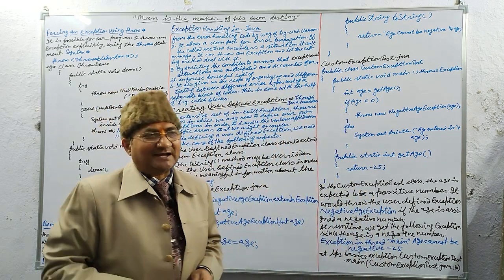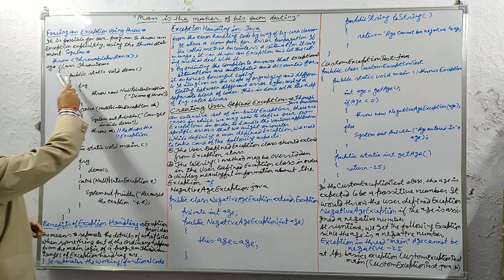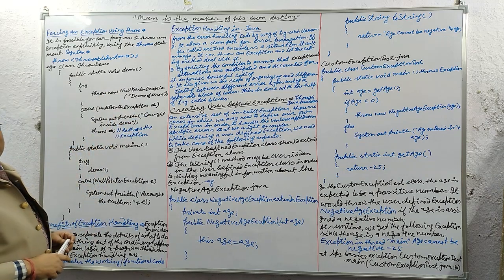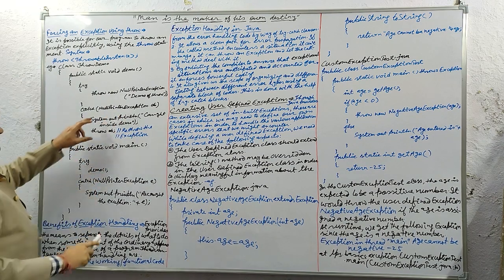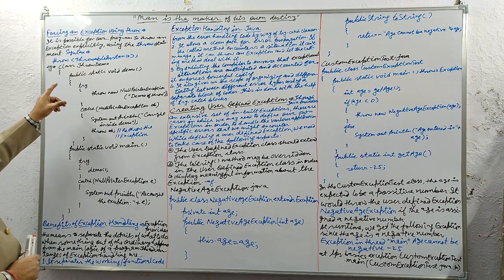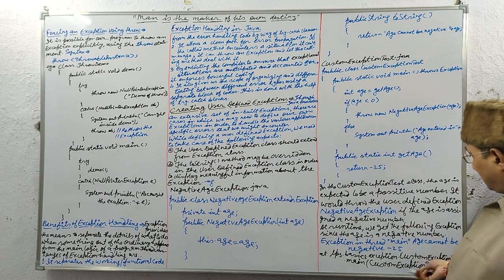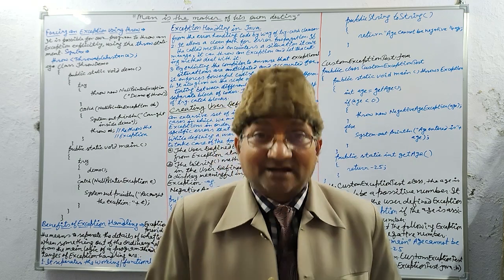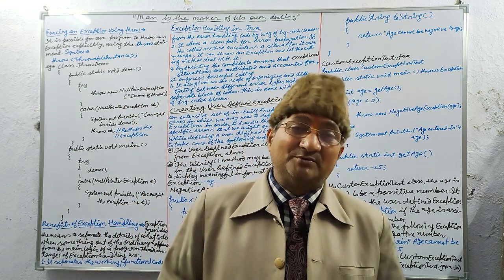Exception Handling in Java (throw,Benefits,User Defined Exceptions) Part-6 | Class 9th to 12th | ISC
In this video, I have explained "Exception Handling in Java (throw,Benefits,User Defined Exceptions) Part-6" including Forcing an Exception using throw, Benefits of Exception Handling, Example of using throw, Creating User Defined Exceptions, extends, Example to Create User Defined Exceptions, toString() function, NegativeAge Exception, main() function, etc.